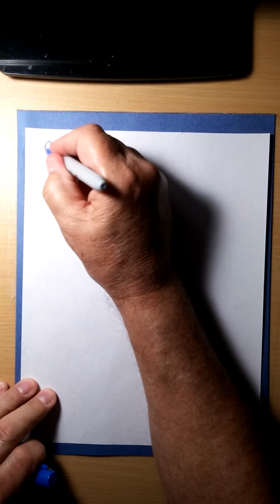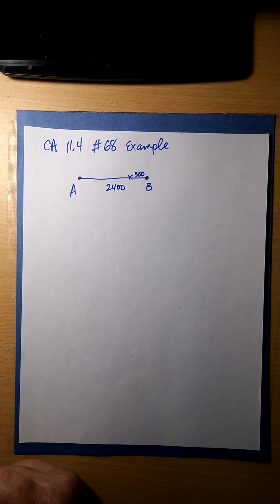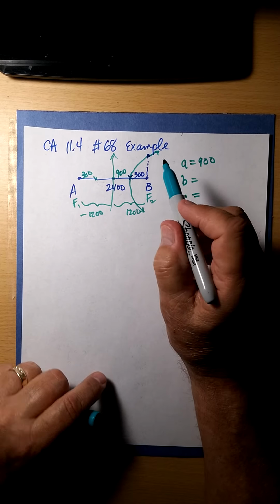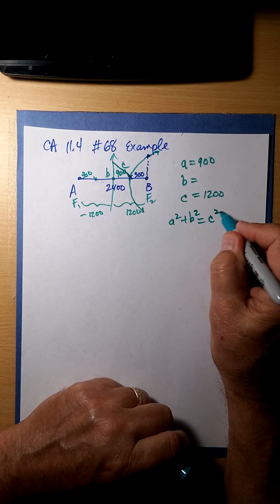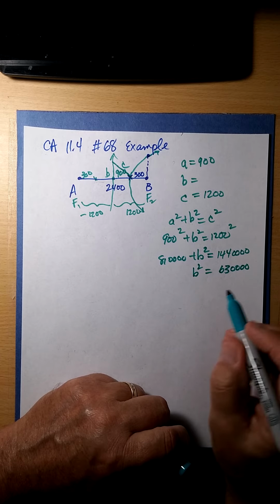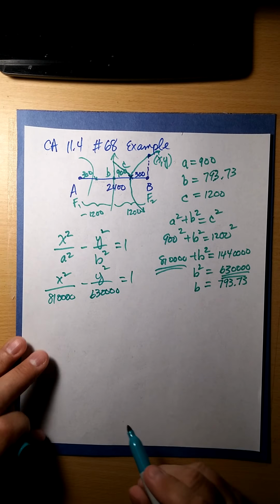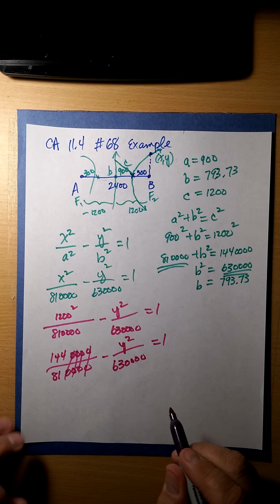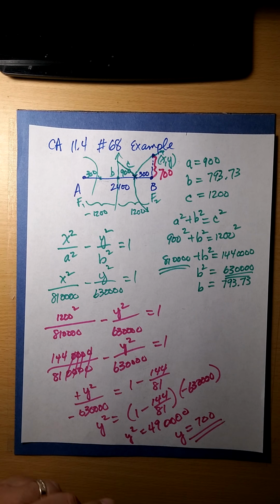CA 11 4 Ex68